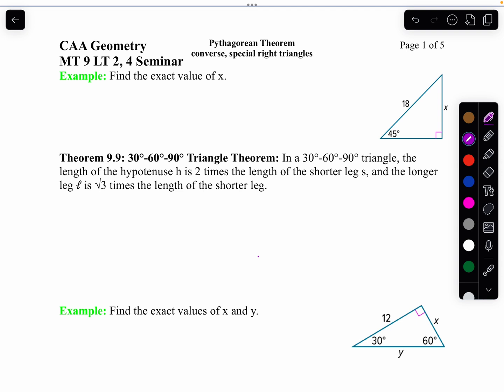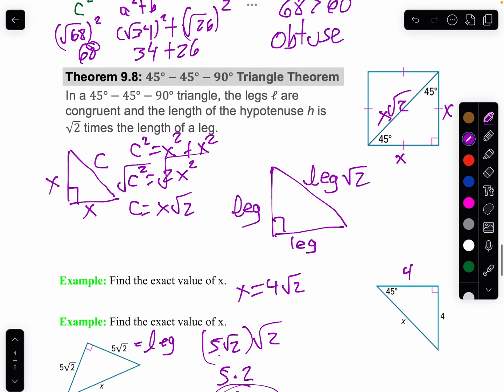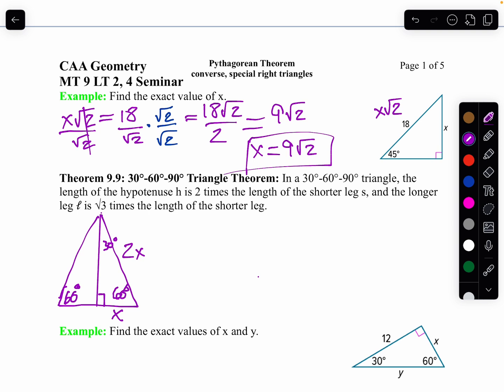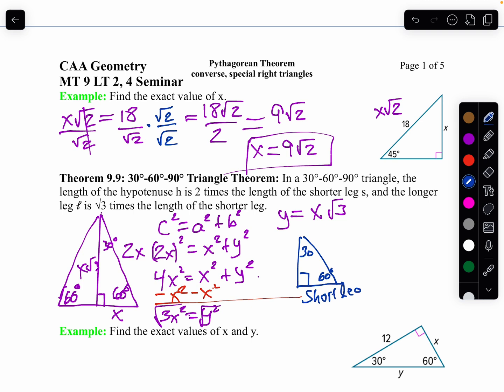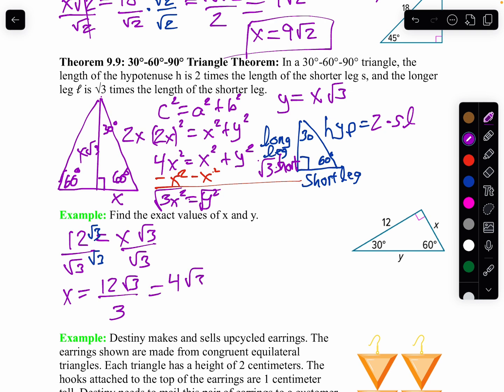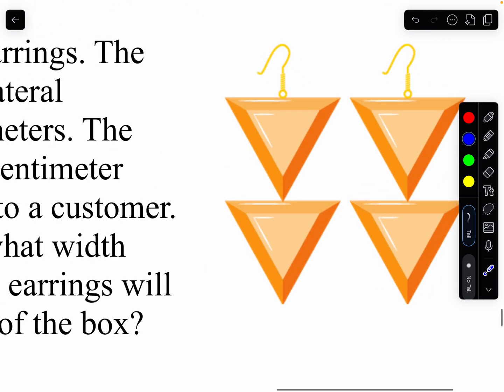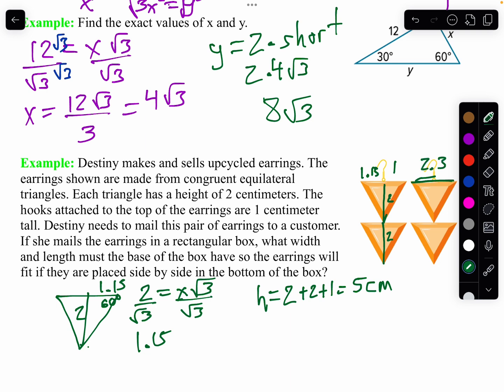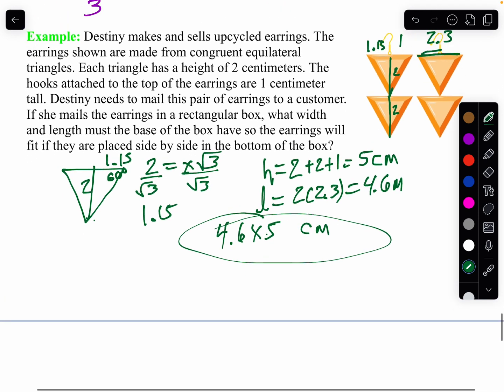MT 9 LT 2 seminar part 3